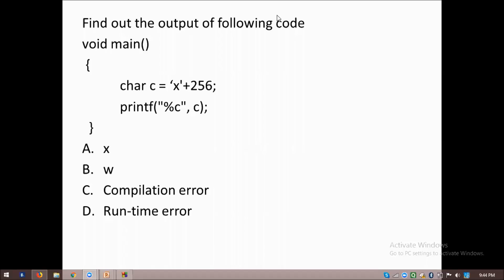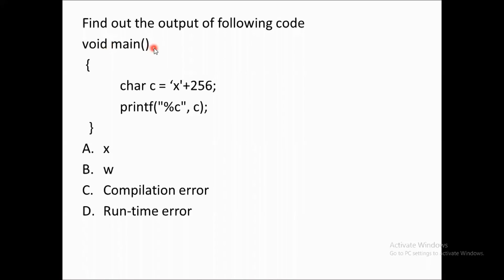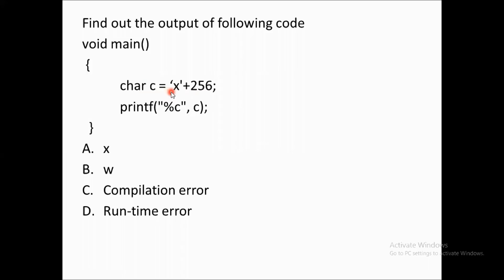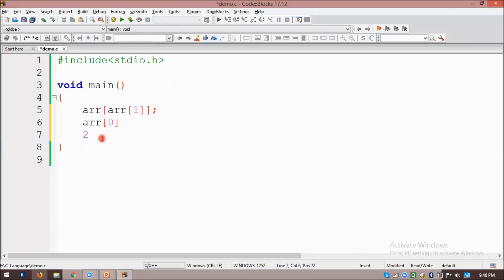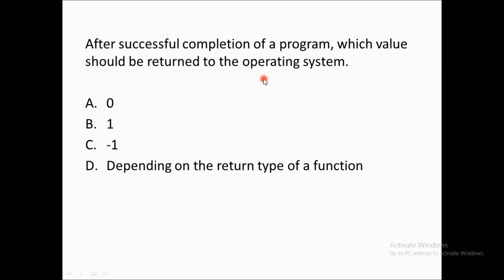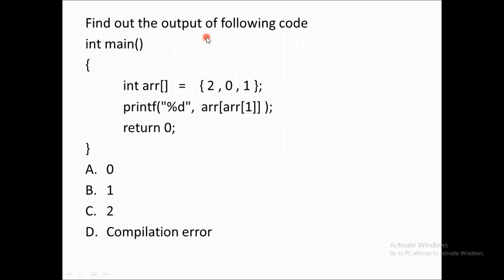TCS NQT C Programming MOCK TEST Part1!